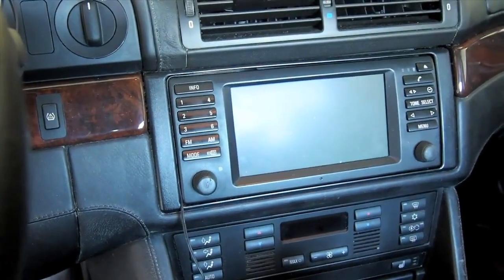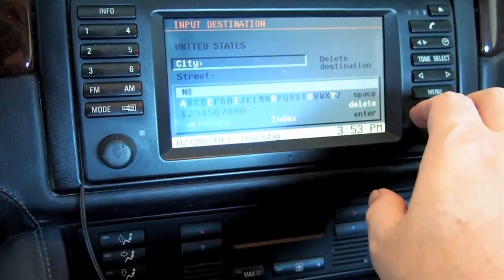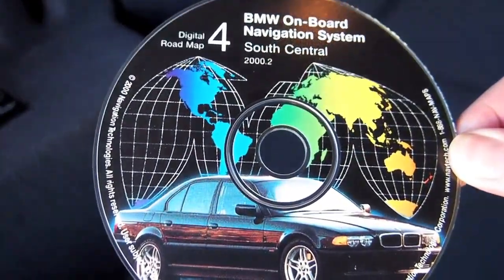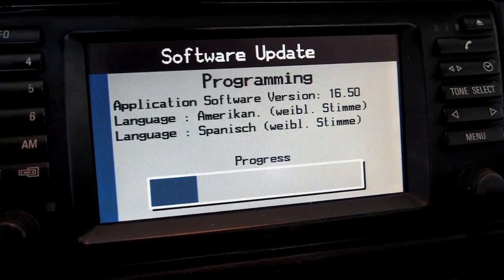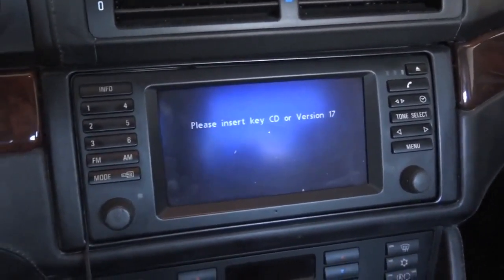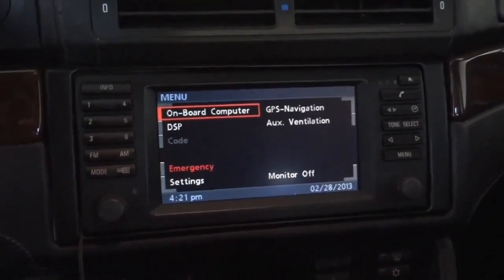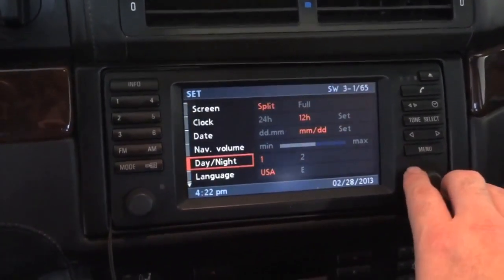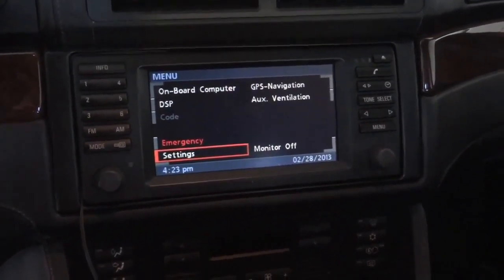BMW Navigation MKIII Software Update - Key CD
Updating the navigation software on a MKIII computer requires a Key CD.  You want the file called " SW 3-1/00 (version 32)"

You will need to extract the .ZIP file, and then burn the extracted files to a CD. If you have a MKIII navigation computer, I highly recommend doing this even though you might not need it, depending on your software version.

If you're looking to update a MKIV, Ryan's video may have more detail!